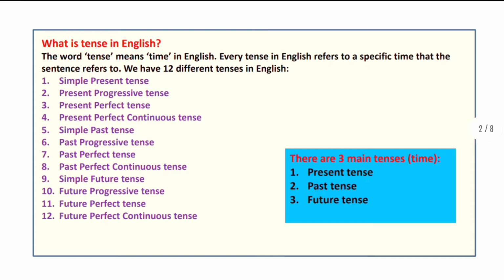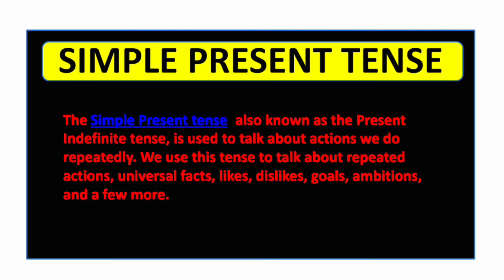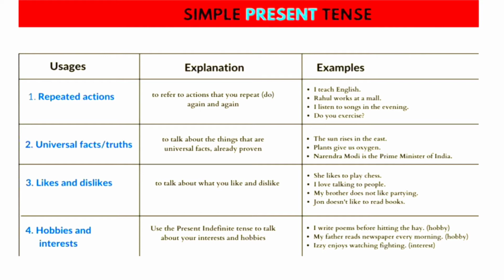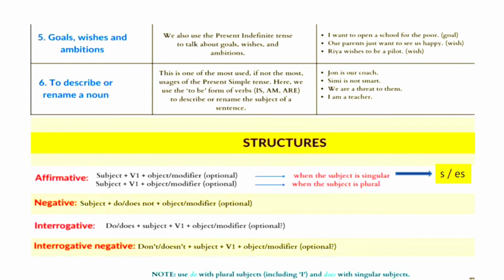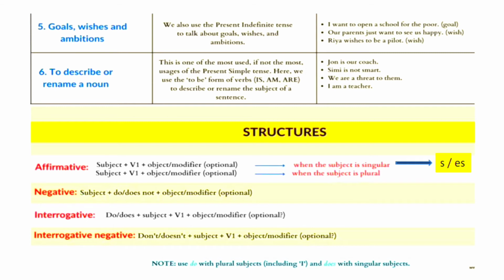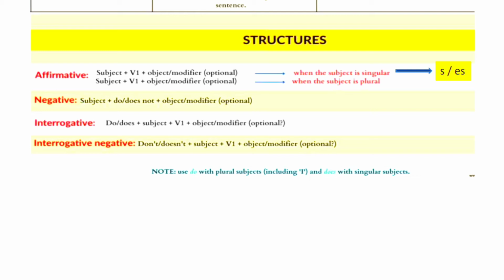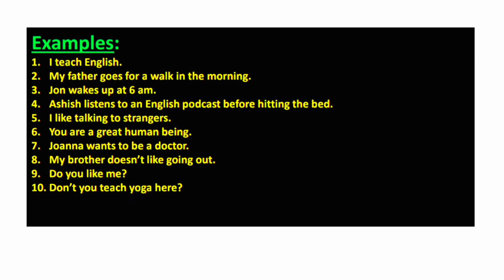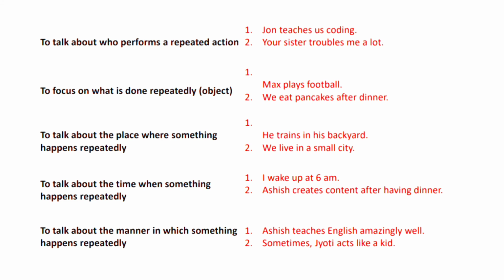present indefinite tense | simple present tense |Do Does का प्रयोग ।examples in Hindi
Hello !

✅ In this video, -  present indefinite
✔️ Class:  all class

Why study from Pariksha Institute 2.0?
Pariksha Institute 2.0 is an online education platform that helps & gives You NCERT/CBSE  & UP BOARD curriculum based free full courses from Kindergarten to Class 12th so that you can perform well in any and all exams you give in your academic career.

👉 Watch other useful English lessons
परीक्षा Institute 2.0#

Englishunsolved class 10
pariksha Institute
english grammar